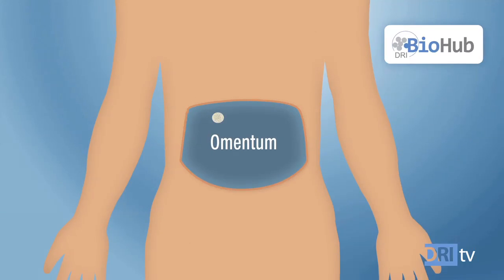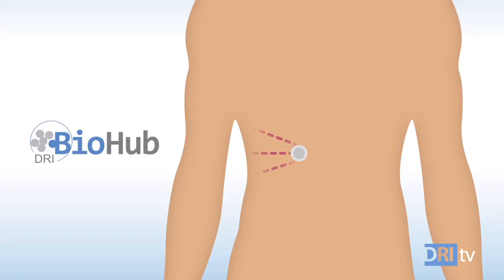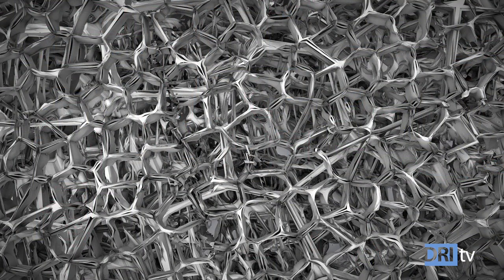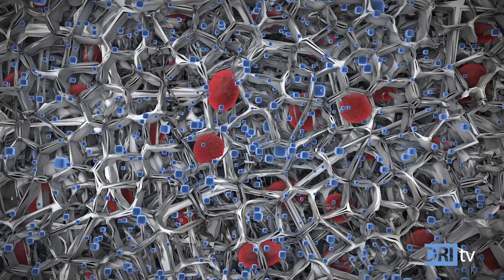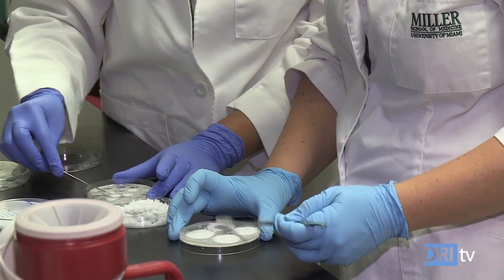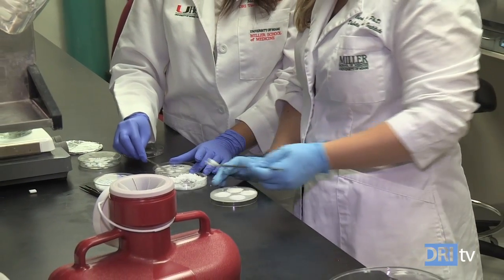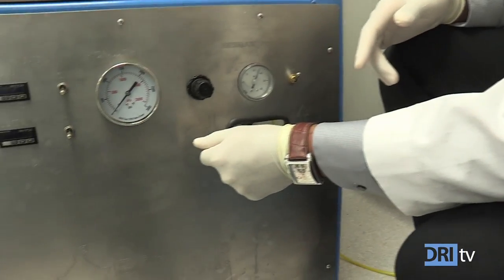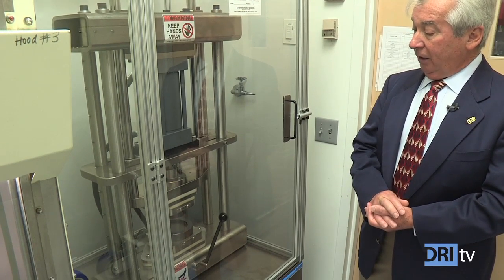DRI tv Spring 2013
In this episode of DRI tv, we're taking a closer look at the scaffold platform developed by Dr. Cherie Stabler and her team. Thanks to a new, one-of-a-kind machine built especially for the DRI, the researchers can scale up production of the scaffolds with the consistency and quality required by the FDA for use in patients.